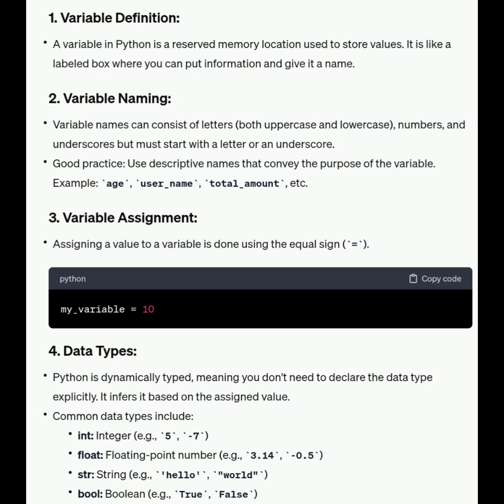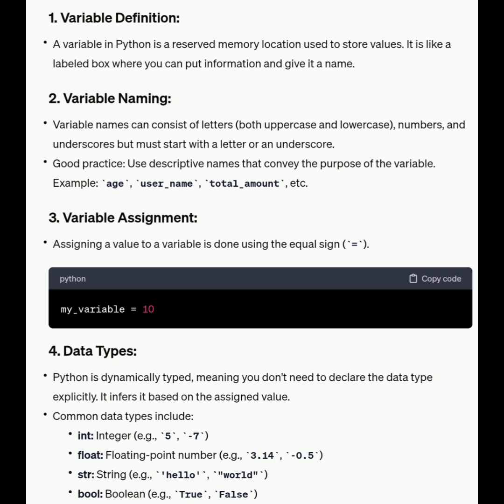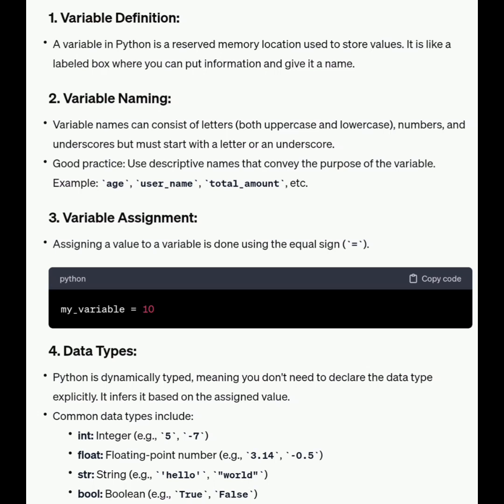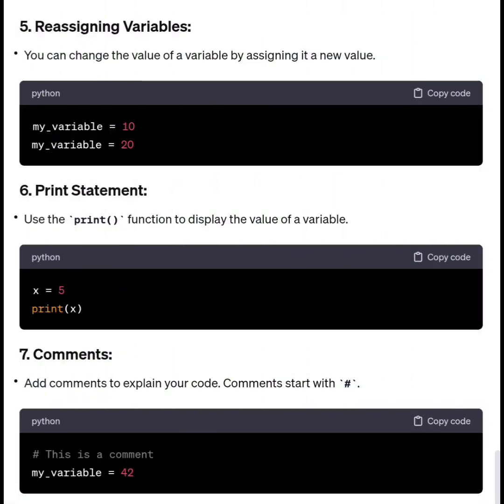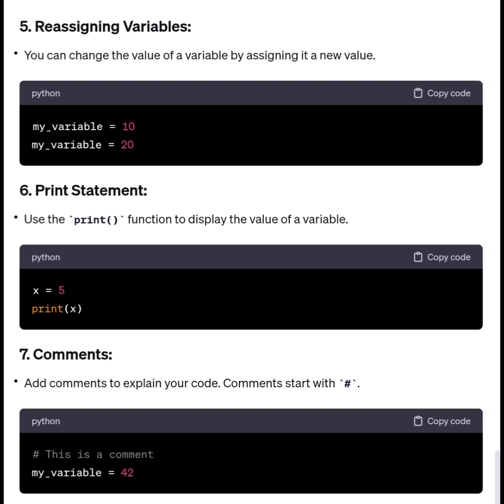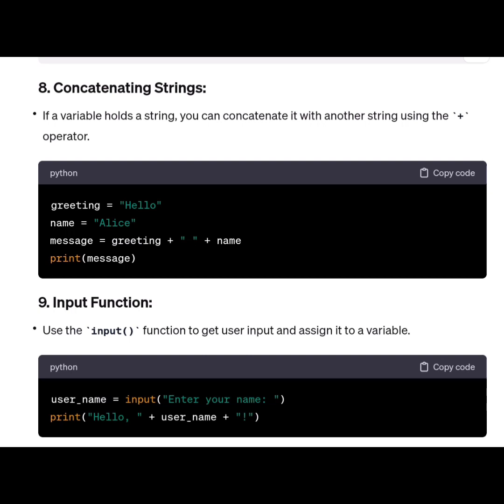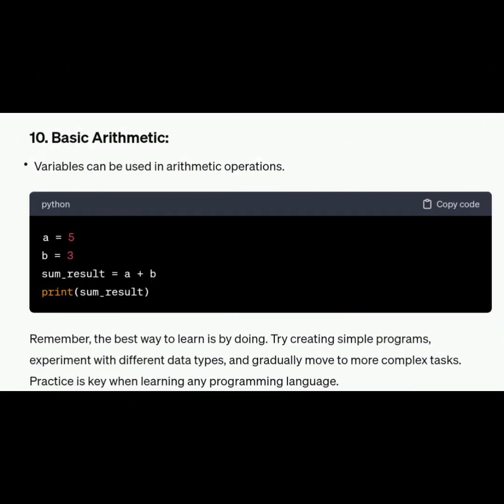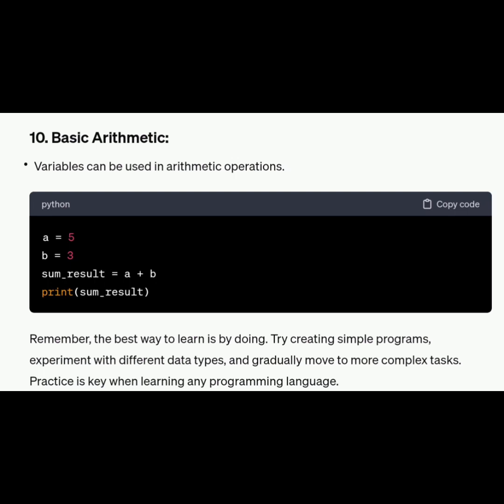Python tutorial for Beginners 😎👍🤟💯⚡ | Variables tutorial | Video by H_Coder